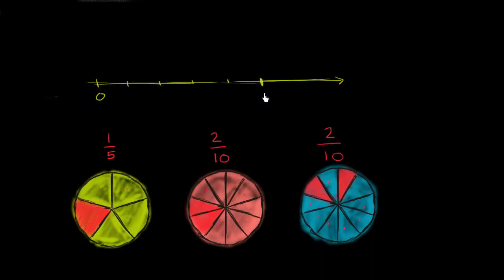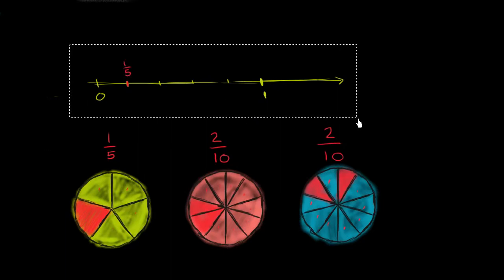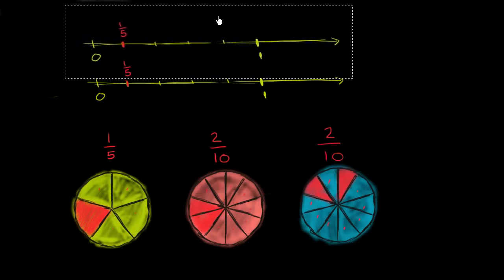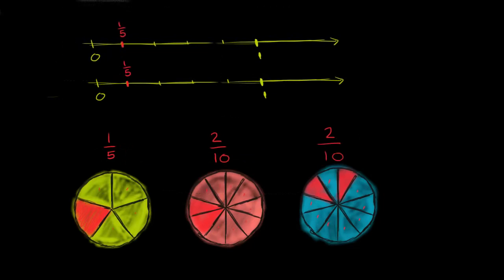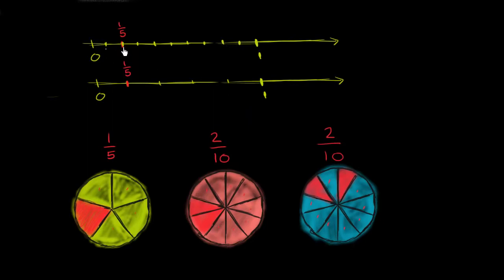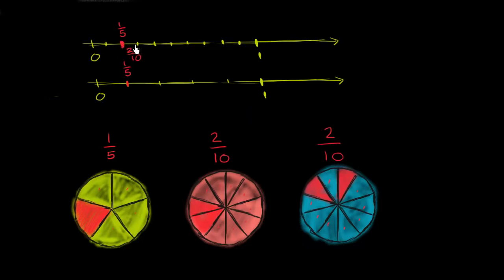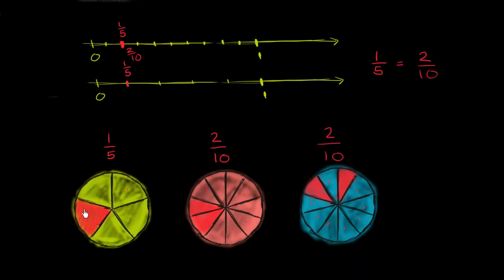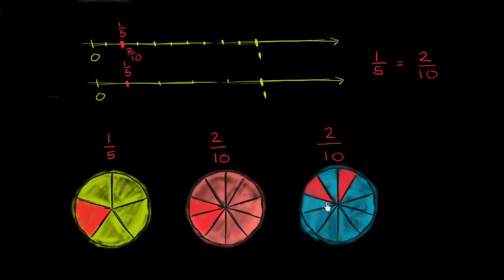Math Grade 3 - Equivalent fraction visually